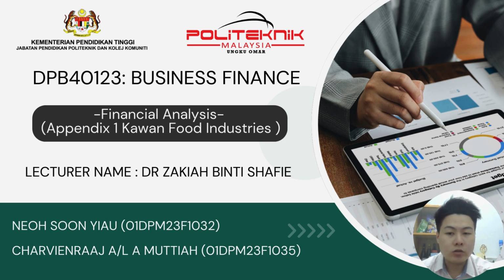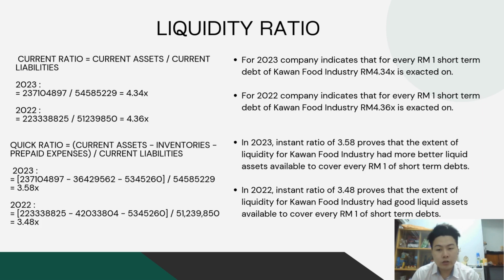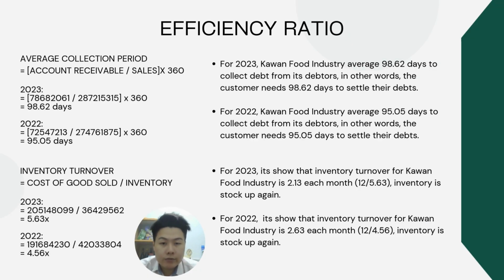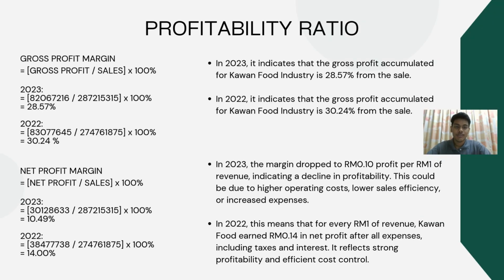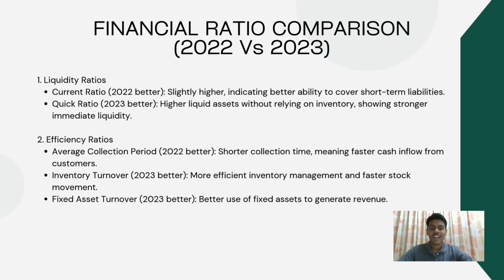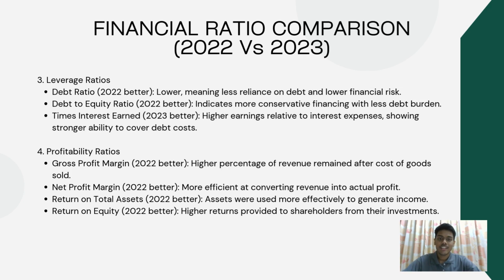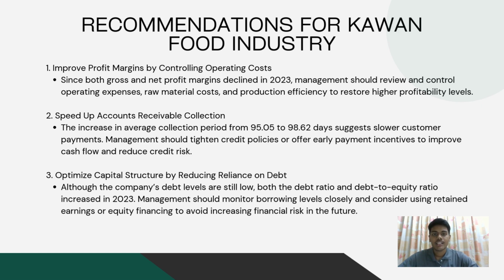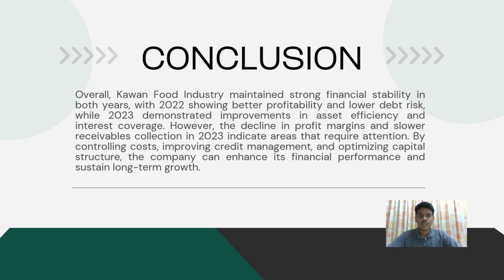DPM40123: BUSINESS FINANCE (Financial Analysis on Kawan Food Industry) F1032 & F1035